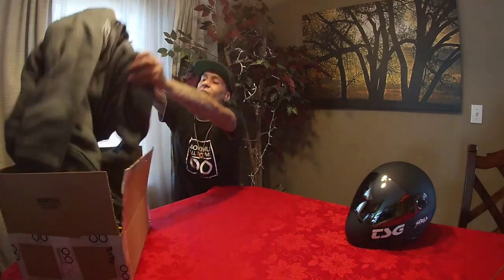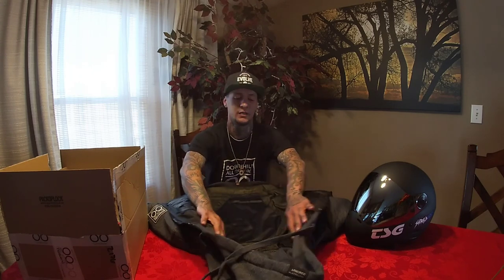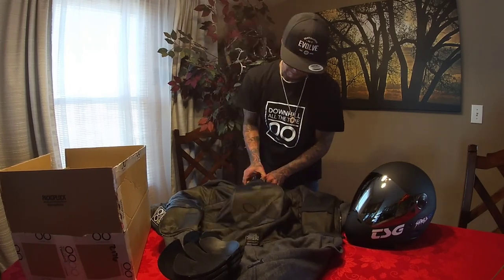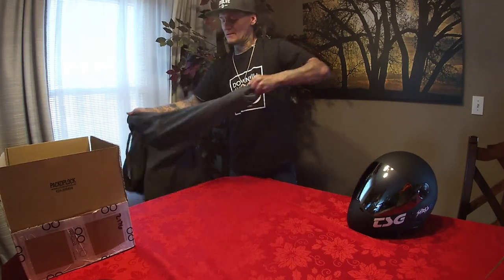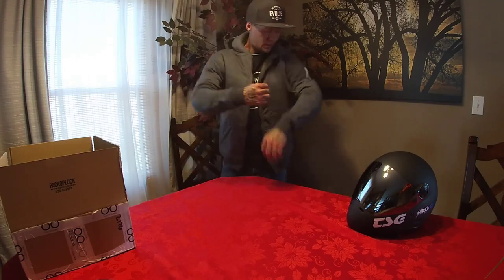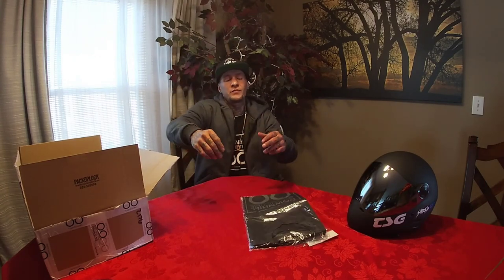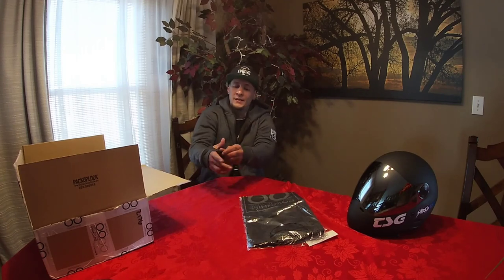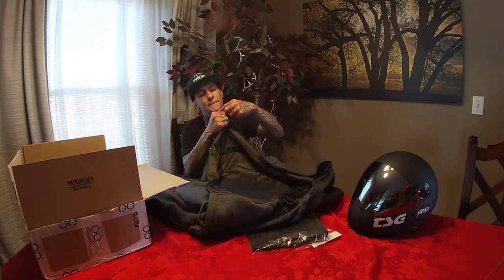ELECTRIC SKATEBOARD FALL : Review of Lazyrolling armored hoodie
This is a unboxing and review of the new lazyrolling armored hoodie. Innovative protective wear in a fashionable and wearable hoodie! Make sure to hop on any of your social media sitesand check out Lazyrolling.